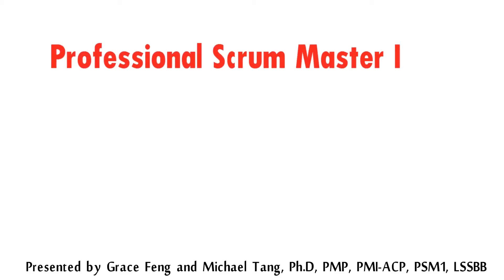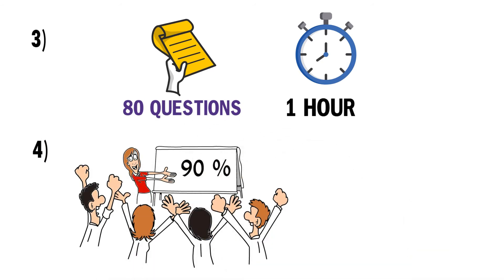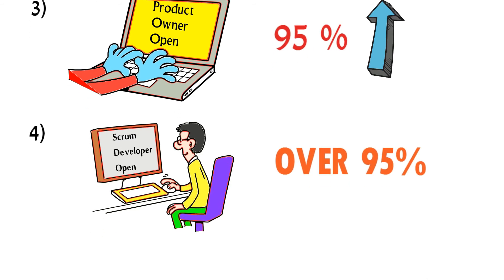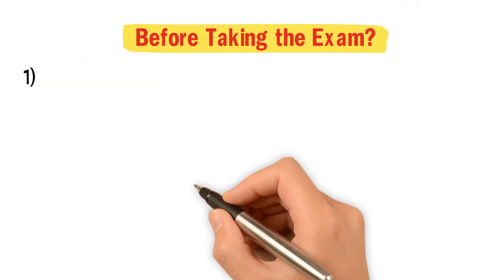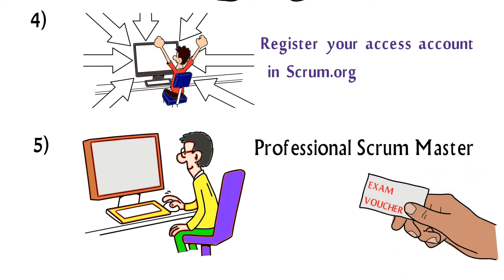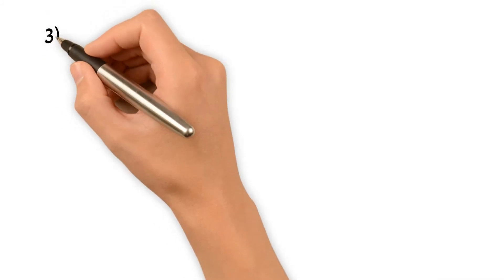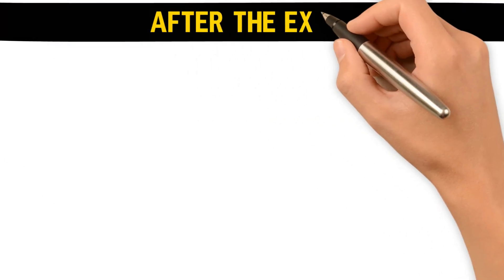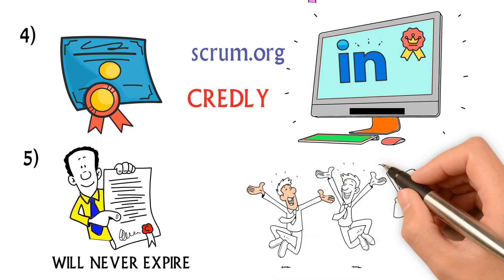PSM1 Professional Scrum Master Exam Simulation Course Intro 敏捷大師模擬考試介紹課程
PSM1 Professional Scrum Master Exam Simulation Course Intro 敏捷大師模擬考試介紹課程 手繪動畫 Doodle Animation, Please take 2 high quality PSM1 Mock Exams in my Udemy  course.